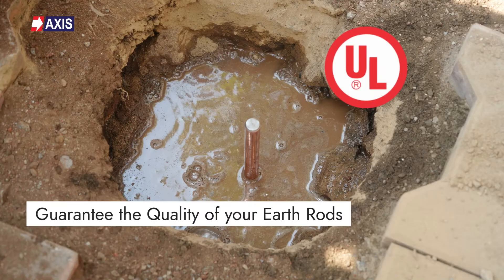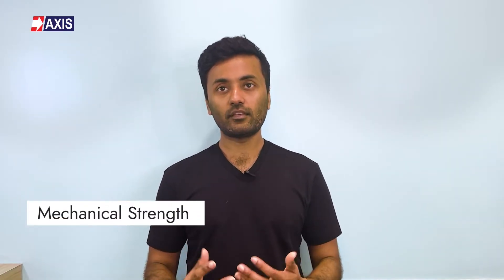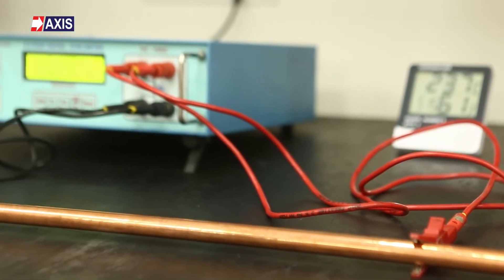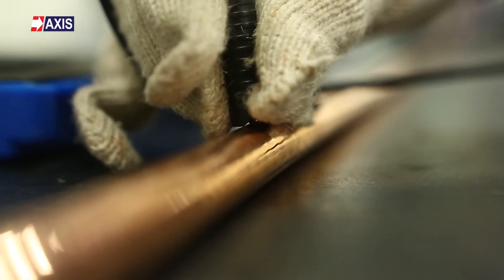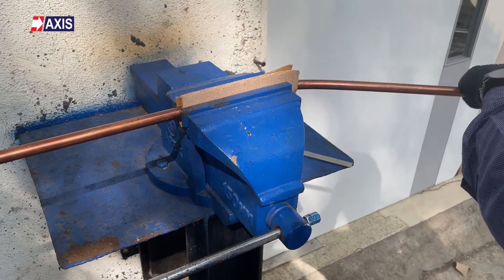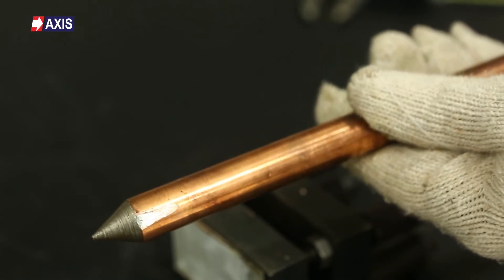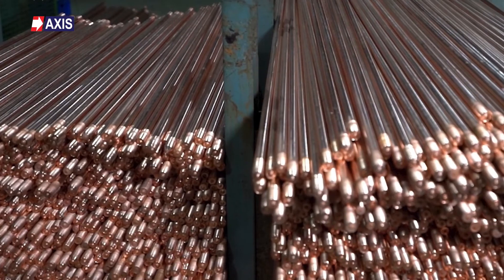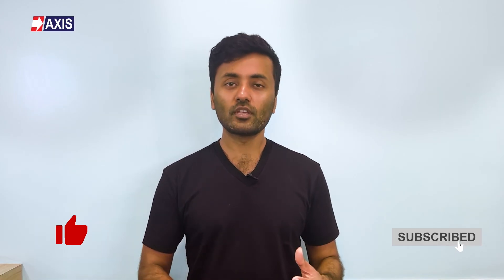5 Types of Tests for Earth Rods - Electrical & Mechanical Tests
Here’s a comprehensive guide on the "Types of Tests for Earth Rods". If you've ever wondered about the rigorous testing these essential components go through to ensure top-tier quality and performance, this video is a must-watch. Our detailed discussion covers a multitude of tests that the Earth Rods undergo - from Electrical to Mechanical Tests- highlighting each one's significance and procedure.

Earth Rods, or Ground Rods as they are referred to in North America, play a crucial role in managing fault currents by directing them safely into the ground. Understanding the key attributes of these rods, including their electrical resistivity, corrosion resistance, mechanical strength, and conductivity, is vital. This video sheds light on the various tests conducted to ensure these attributes meet international standards.

Kick-starting with the Electrical Resistivity Test, the video educates viewers on how this key test is used to measure the Earth Rods' electrical resistance, according to IEC 62561 part 2. You'll get a behind-the-scenes look at how our advanced, NABL-accredited lab undertakes this testing procedure, providing valuable insights into the process and results.
Next, we dive into the Coating Thickness Test, following the IEC 62561-2:2018 standard, which ensures that the Earth Rods possess the required coating thickness. You'll learn about the essential role this test plays in preventing corrosion, prolonging the rods' lifespan, and ensuring optimal electrical conductivity.

We then explore the Bend Test, which assesses the mechanical strength and flexibility of the Earth Rods. This test demonstrates the rod's ability to withstand stress during installation and use without breaking or losing integrity, a crucial factor in maintaining a reliable grounding system.
Following the Bend Test, the video delves into the Adhesion Test. This significant evaluation examines the bond between the Earth Rod's core material and its protective coating, ensuring long-lasting corrosion resistance and electrical performance.

Finally, we present the Tensile Test. If you're curious about how Earth Rods withstand axial forces without deformation or breakage, this segment provides clear, concise explanations. By studying tensile strength, elasticity, and elongation properties, this test verifies the rod's structural integrity.

If you're looking for a comprehensive understanding of Earth Rod testing procedures, this video is the perfect resource. It provides a detailed overview, ensuring you have the knowledge to select the highest quality Earth Rods for your Lightning Protection Systems. These learnings are a must for those involved in the use, installation, or manufacture of these essential components.

0:00 Introduction
0:21 Importance of Earth Rods
0:38 Technical Properties of Ground Rods
1:40 Electrical Resistivity Test
2:29 Coating Thickness Test
3:14 Bend Test of Earth Rods
3:49 Adhesion Test of Earth Rods
4:35 Tensile Test of Earth Rods